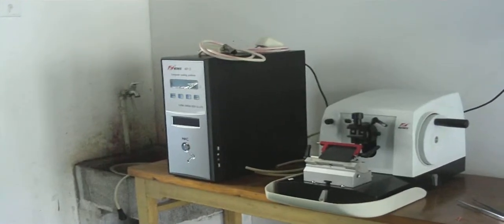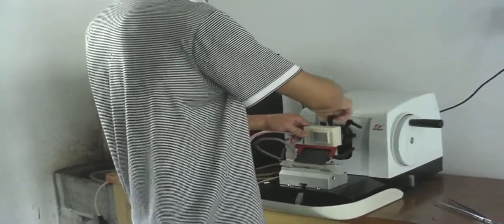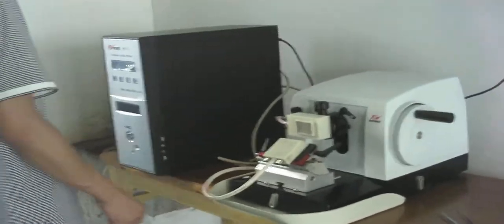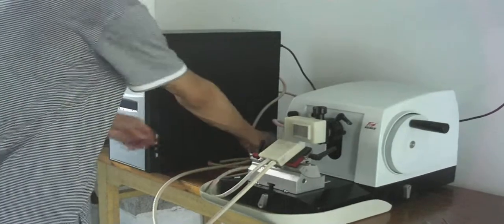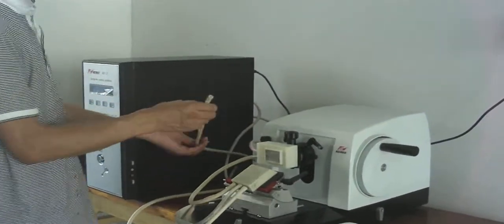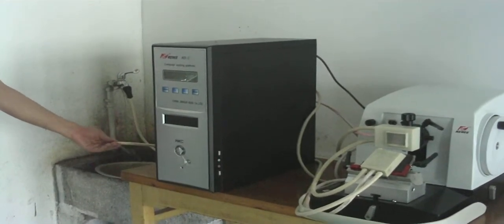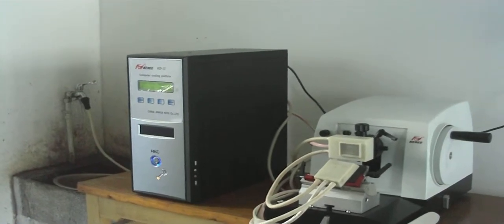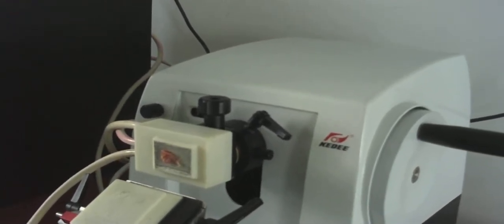KD-2258 III Manual Microtome -- Dual Purpose for Frozen and Paraffin Sections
KD-2258 III Manual Microtome comes with KD-III Rapid Freezing Mainframe. It is used as dual purpose microtome for both frozen and paraffin sectioning.